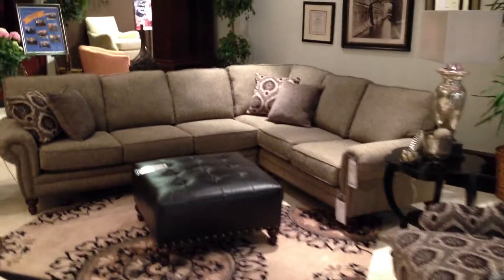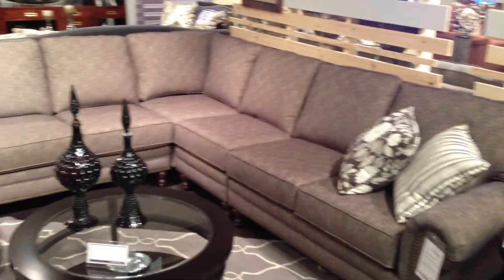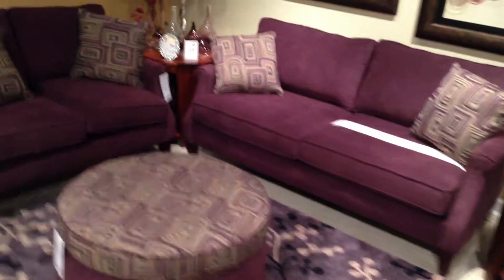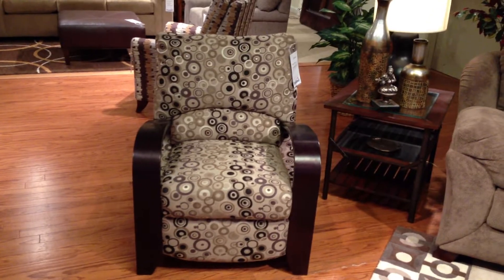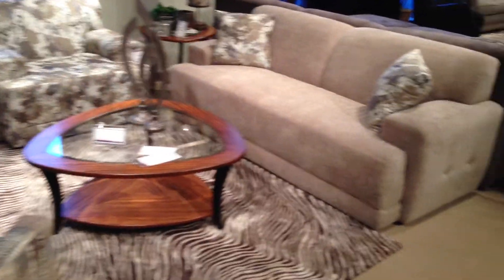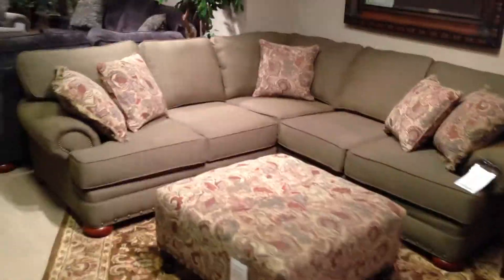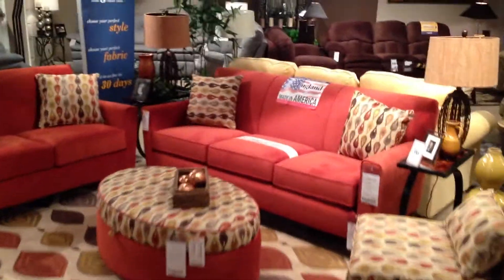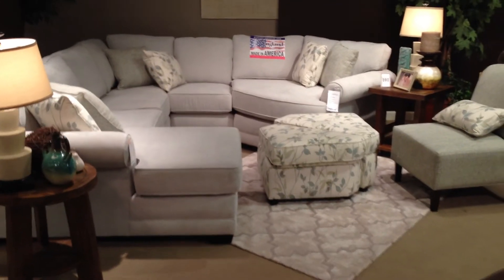April 2013 Showroom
England Showroom